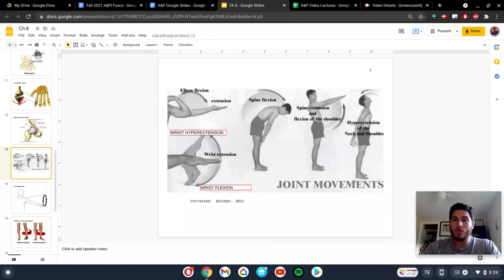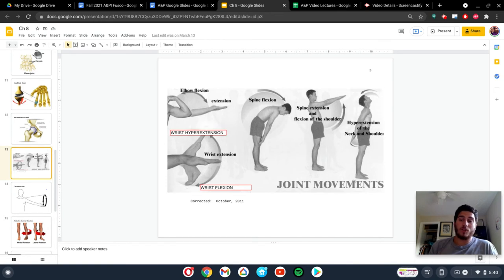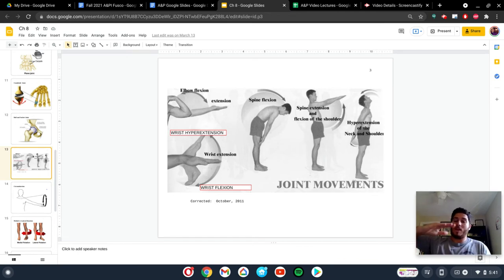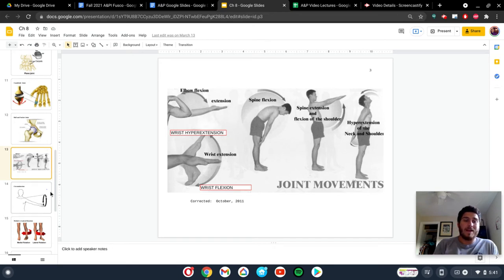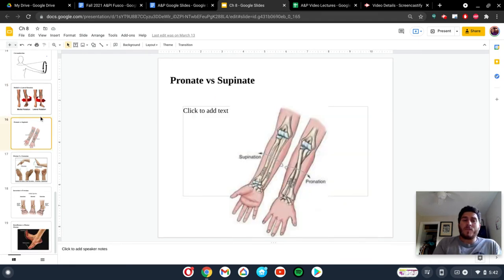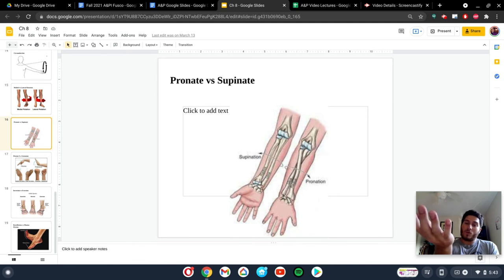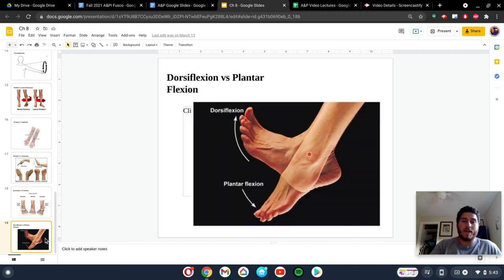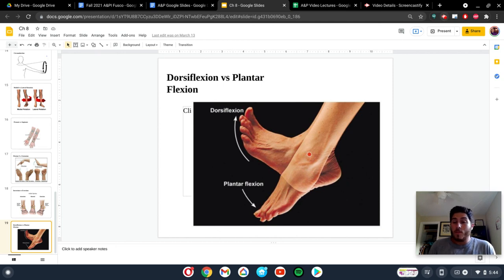CH8 4 Joint Movements